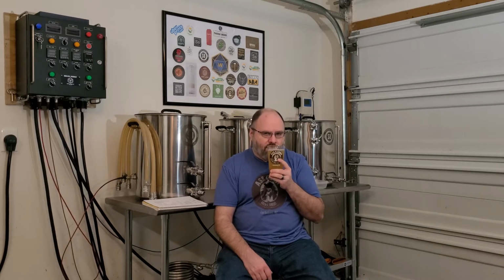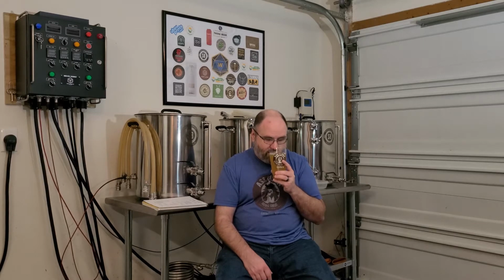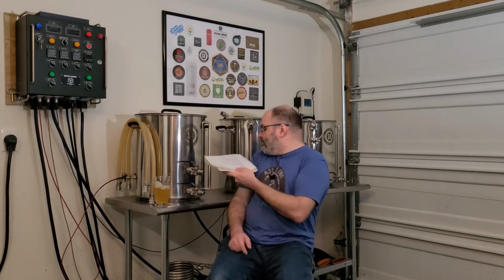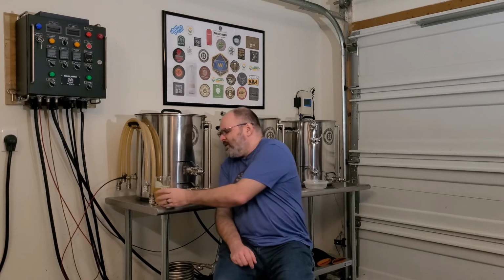HBW99 - Pumpkin Cream Ale Tasting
Happy Homebrew Wednesday!  This week I pull the first pint on the Pumpkin Cream Ale collaboration brew from Wally Feck and I.  Cheers!